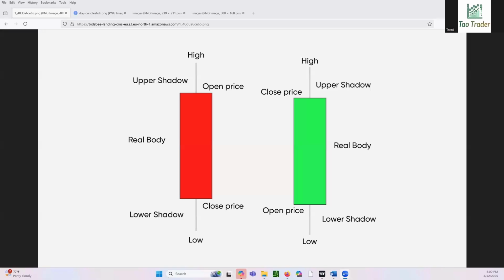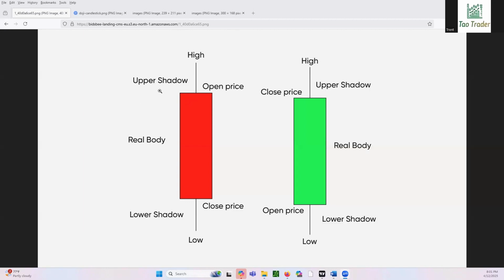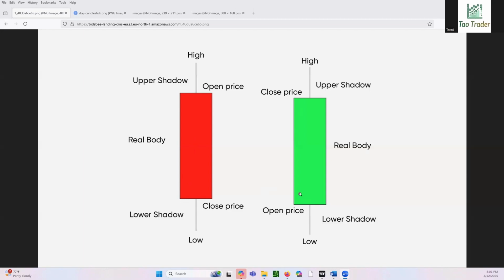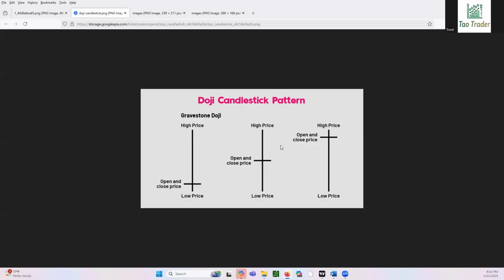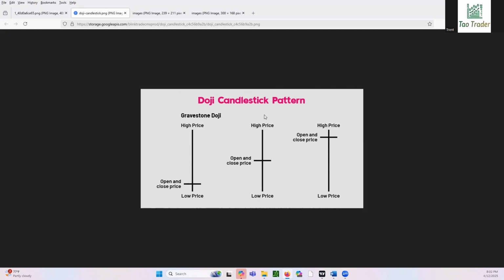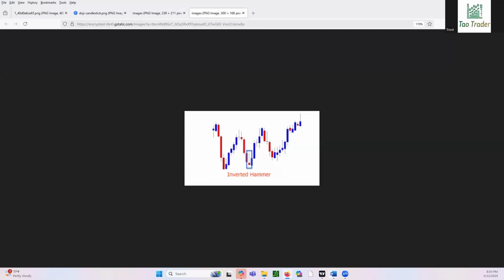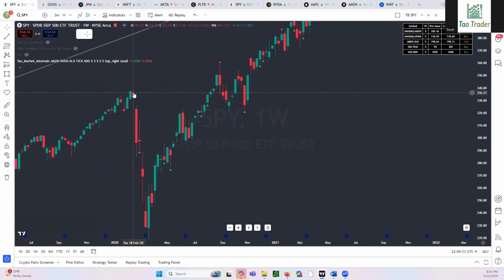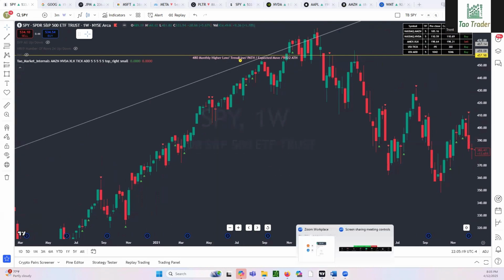Candlestick Identification - Introduction to Trading Ep. 2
Learn how to read candlestick charts and some candlestick patterns.